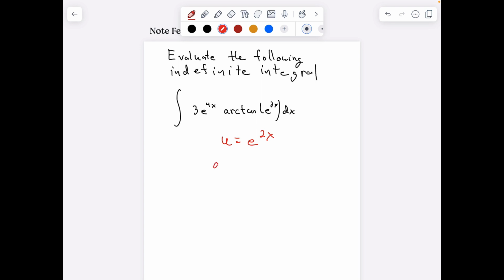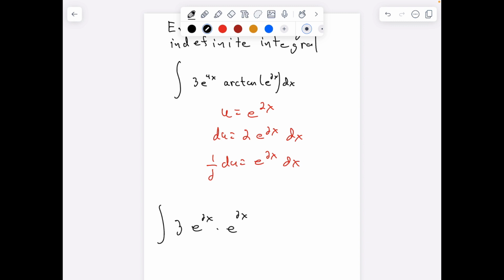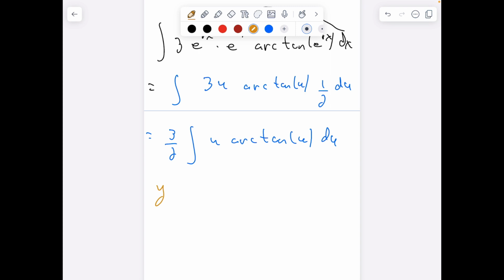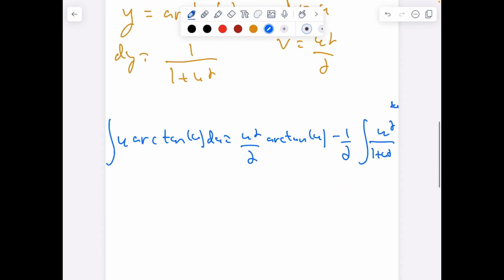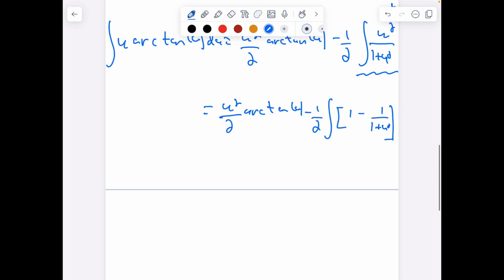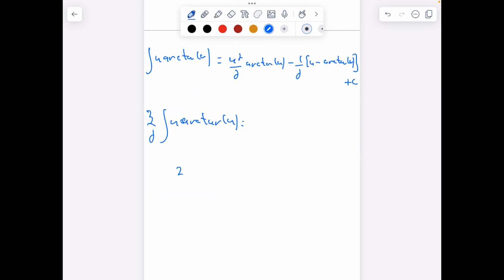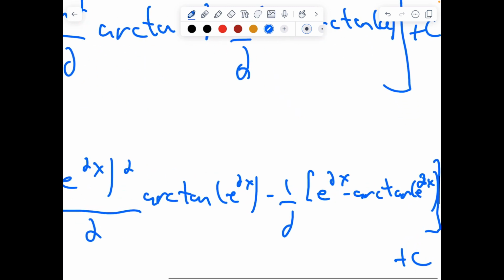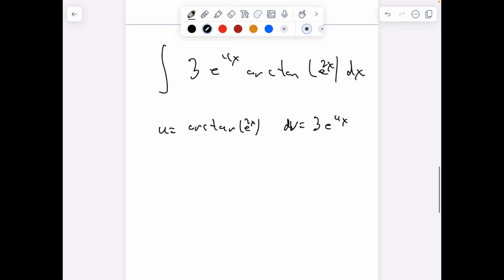Using a u substitution to simplify an integration by parts problem (Calculus 2)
We use a u substitution to rewrite a complicated integrand and then use integration by parts to find the antiderivative.